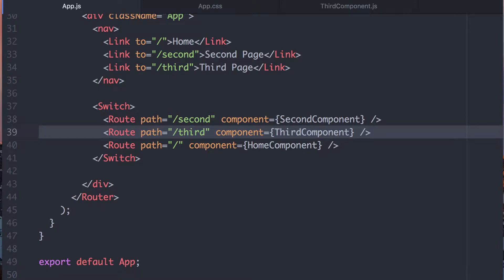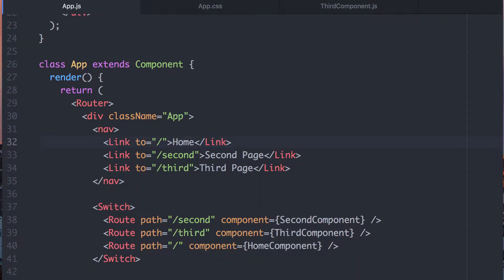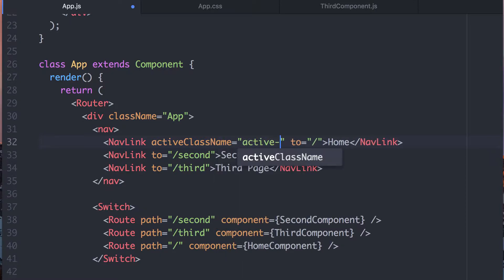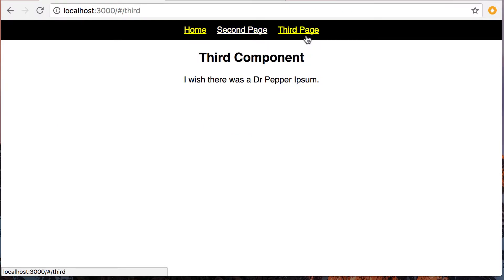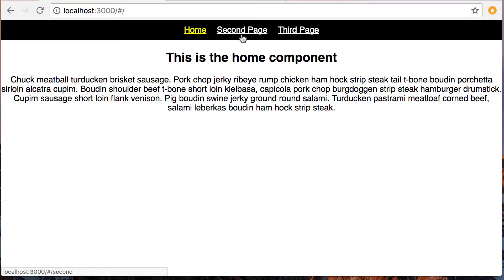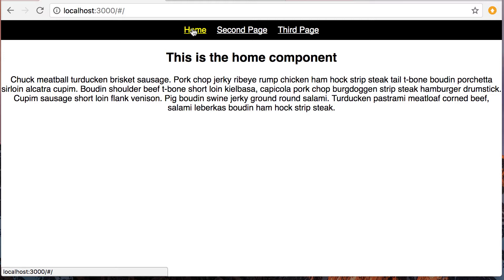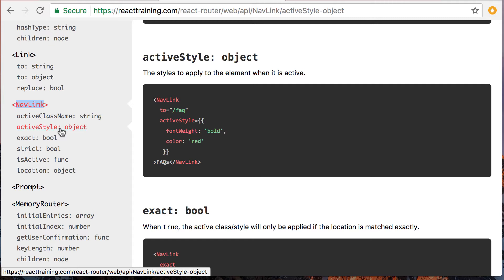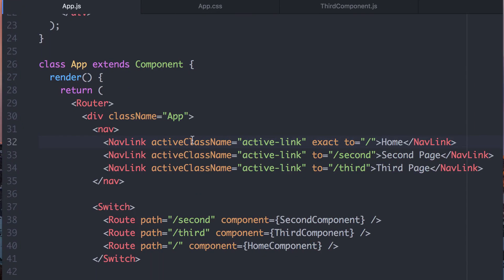React Router: NavLink - React Tidbits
In this video I show you the basic use case of NavLink.